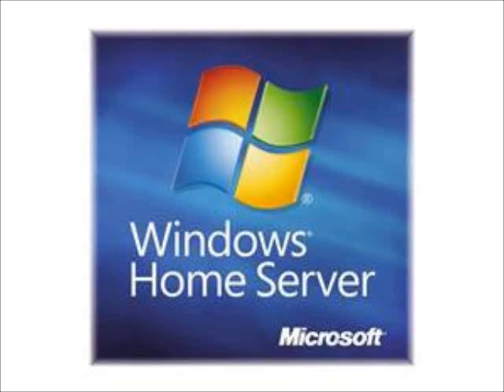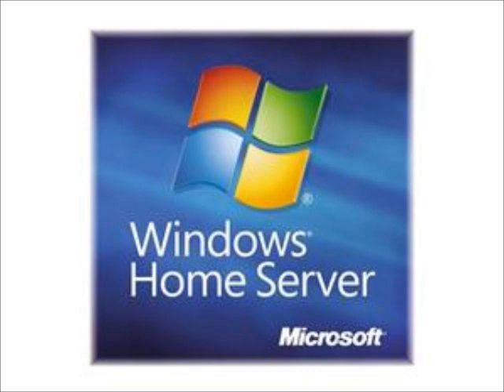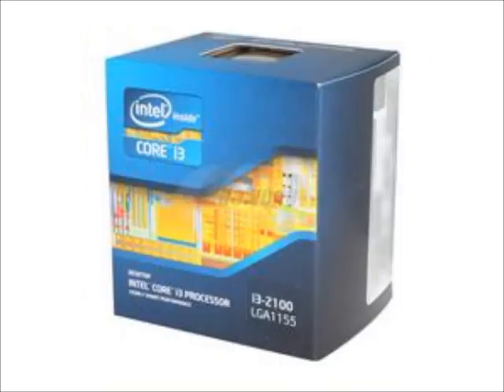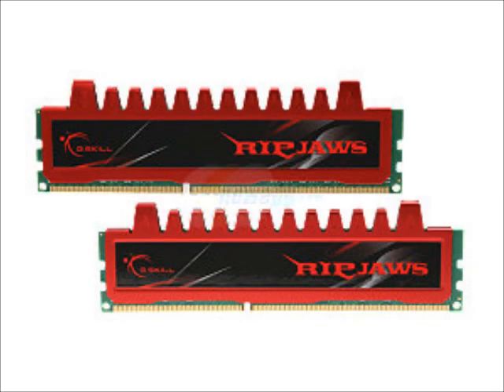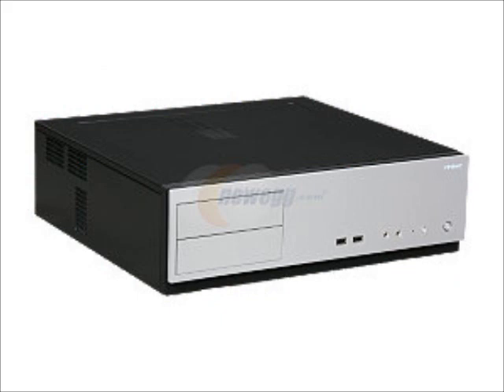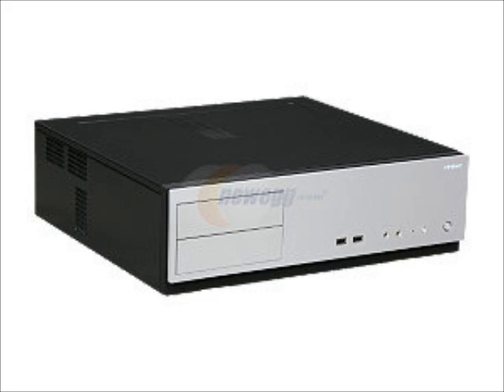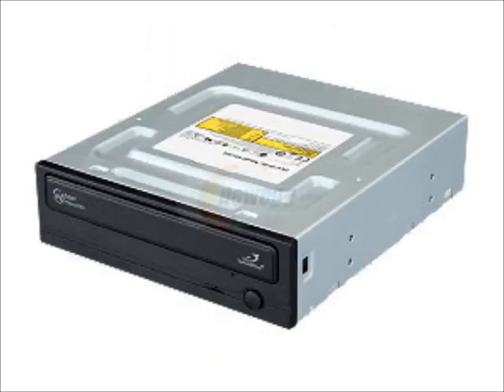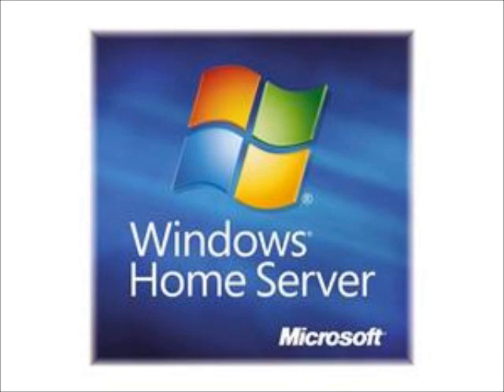Build A Windows Home Server PC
My new video about building a Windows Home Server 2011 PC.
Links!
Total: 523.93